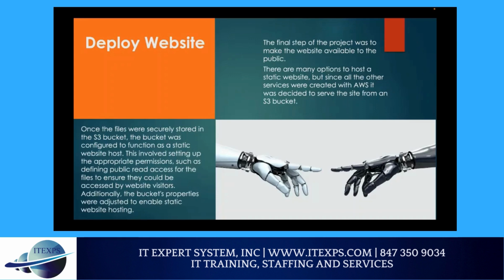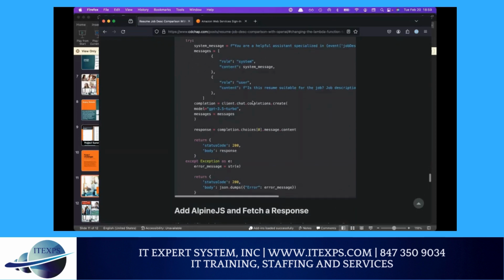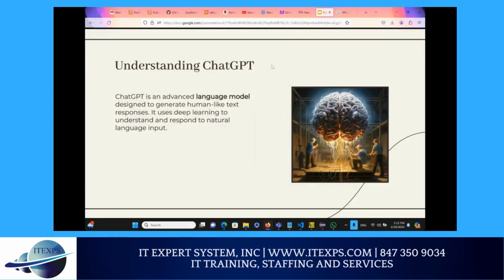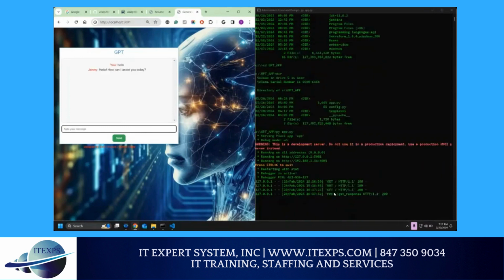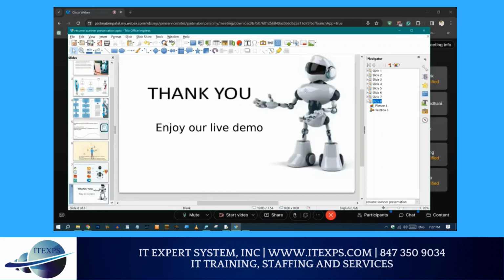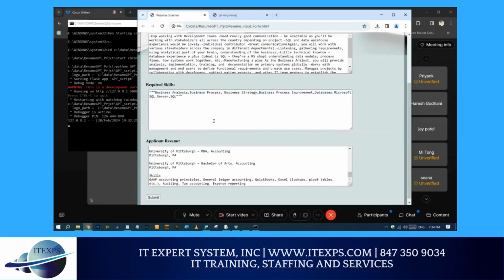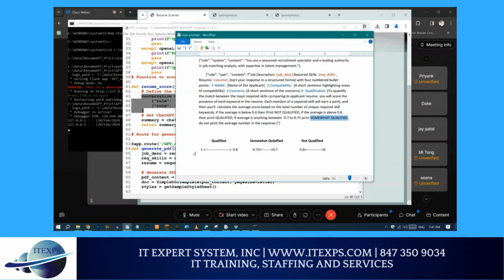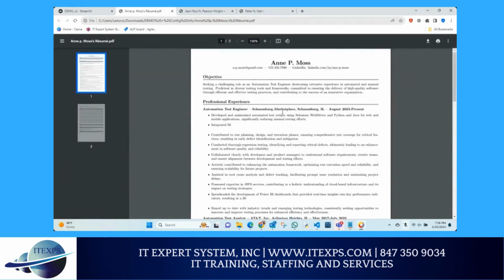Python Projects with Chat GPT API | AI | chatgpt | resume | IT Expert System, INC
Corporate Training
Business Strategy
Change Management
Risk Management
Linux Administration
Technology Transformation
Innovation At Work